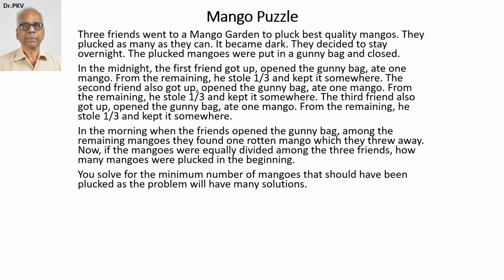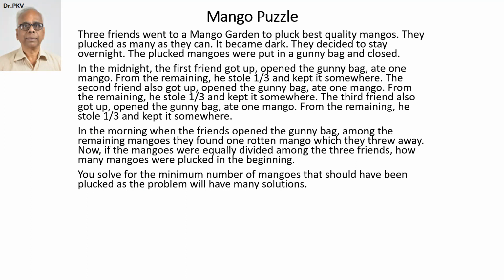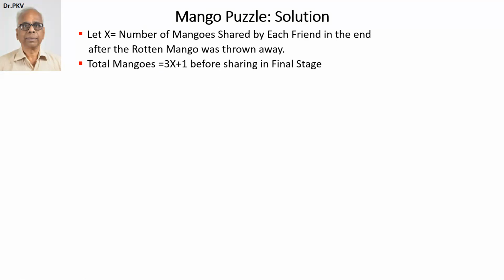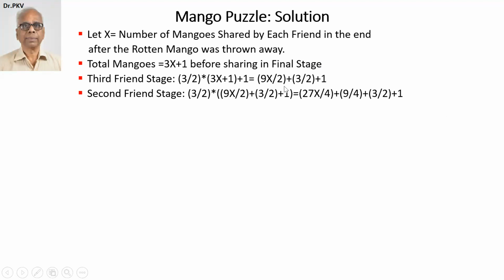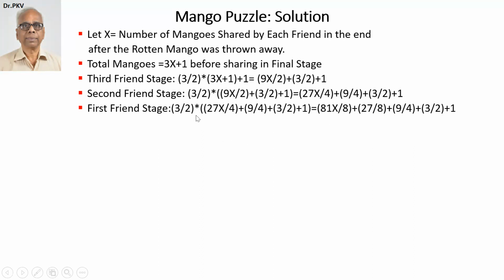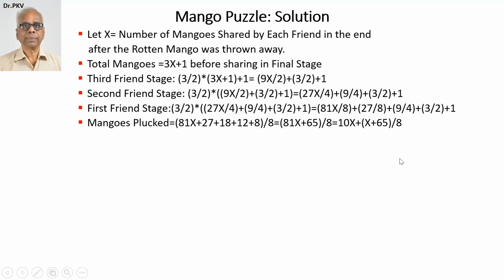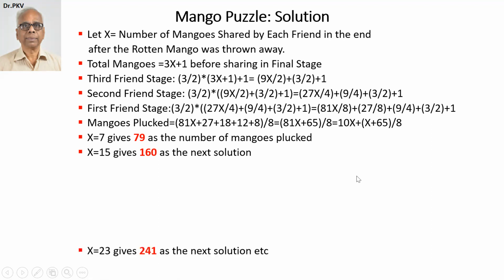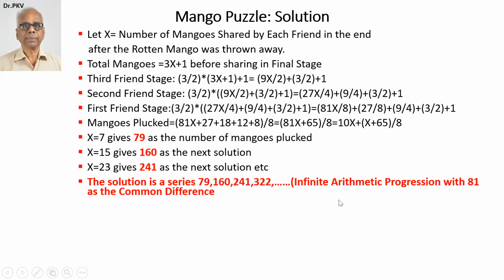#39 AMAT - Backward Recursion Algorithm for Solving an Interesting Puzzle Unlock Power of Recursion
In this video, we introduce the concept of backward recursion, a powerful technique used to solve complex puzzles. By working backward from the solution, we simplify the problem-solving process. We’ll demonstrate this technique using an interesting puzzle, guiding you through each step and explaining how to apply backward recursion effectively.

This video is perfect for anyone interested in learning about recursion and how it can be applied to a variety of problems. Whether you're new to recursion or looking to improve your algorithmic thinking, this puzzle will sharpen your skills.

What you'll learn:
1. What backward recursion is and how it works
2. How to break down a puzzle using recursive thinking
3. Tips for applying algorithmic thinking to recursive problems
4. The role of recursion in problem-solving and data structures
5. How to use recursion to tackle challenging puzzles
If you want to improve your understanding of recursion and algorithmic problem-solving, this is the video for you.